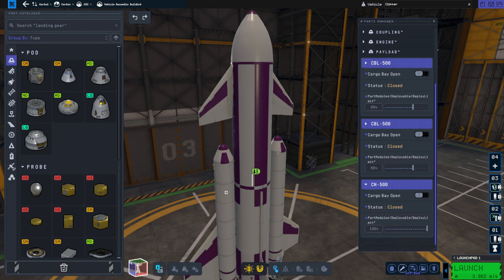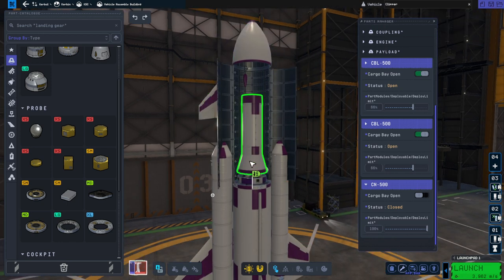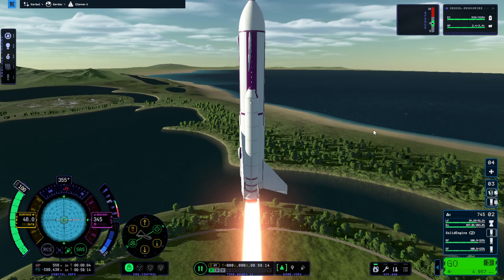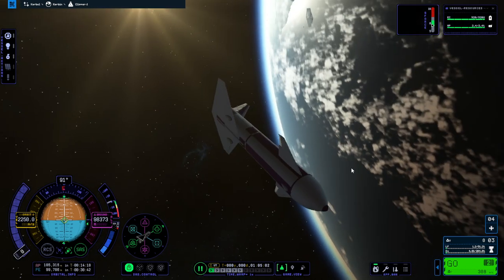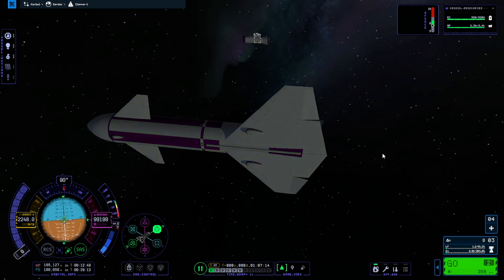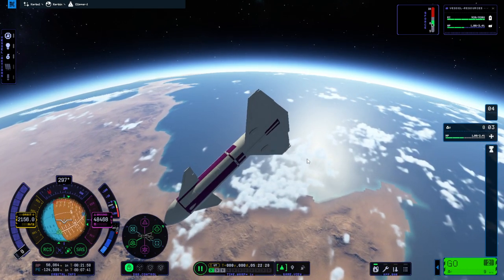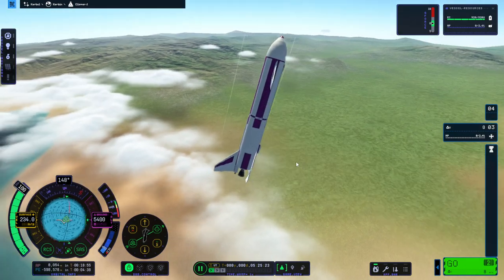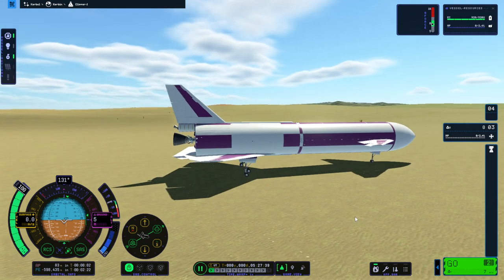KSP 2 Early Access - Clipper Cargo Launcher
I decide to try out the 5 meter cargo parts with a relatively simple launcher capable of lifting 50 tons to low Kerbin orbit with a reusable (potentially) core.